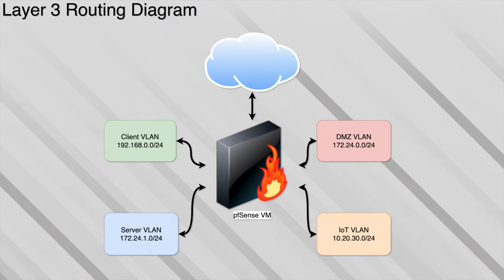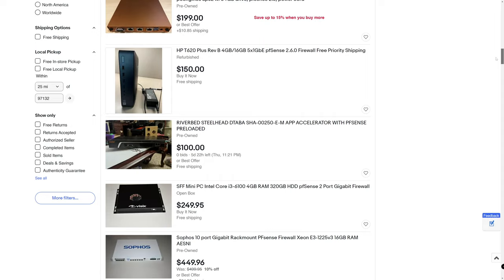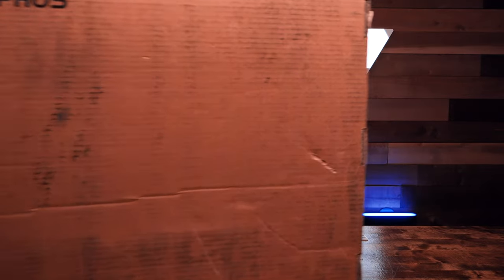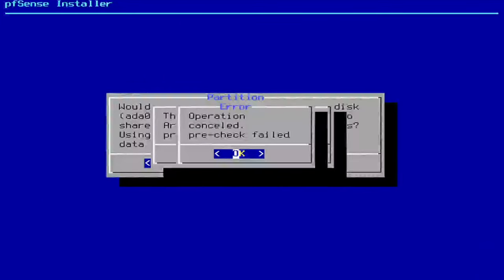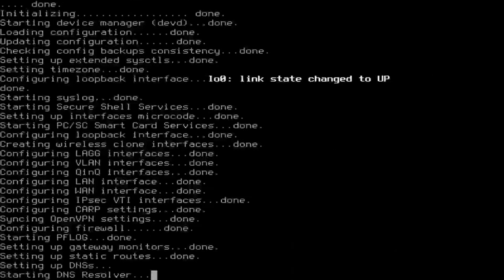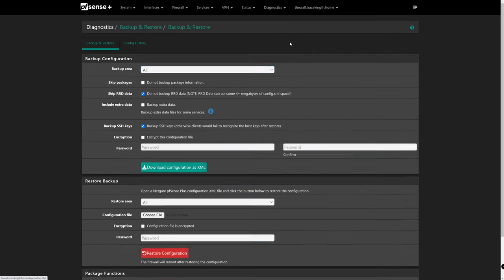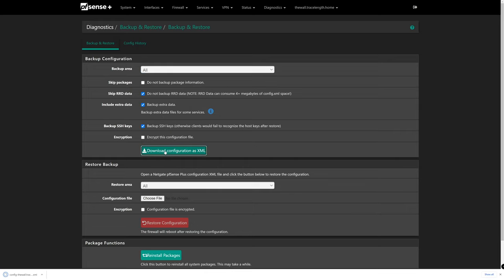I built a HIGH PERFORMANCE hardware Firewall! - Sophos SG 330 Rev2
I've been chasing down a performance problem with my virtual pfSense firewall for about 6 months now with inter-VLAN routing in our homelab. Join me as I go through the process, start to finish, troubleshooting, and ultimately somewhat fixing the issue using a modified Sophos SG330 Rev2 firewall as my new platform for pfSense! Some mistakes were made.

In this video, we talk you along as we trouble network performance issues, choose a hardware firewall, test its performance, and upgrade it to make it (kinda) faster!

**PRODUCT LINKS**
Sophos SG330 Rev2
Intel i7-6700K

**TIMESTAMPS**
0:00 The problem
1:12 The Network Diagram!
2:17 IPERF, the testing tool of choice
2:43 Initial test results
4:01 Enter the Sophos SG330 Rev2
7:09 Initial attempt to install pfSense on Sophos SG330 Rev2
8:17 Testing inter-VLAN routing on the new hardware
9:17 Proof pfSense is single threaded
10:15 Why we don't use a layer 3 switch for inter-VLAN routing
11:56 Upgrading the CPU on the Sophos SG330 Rev2
13:35 Testing throughput with upgraded Sophos SG330 Rev2
14:25 Using LCDProc to get the LCD working on Sophos SG330 Rev2
15:05 Closing! Thanks for watching!